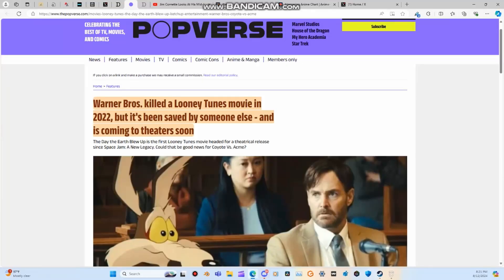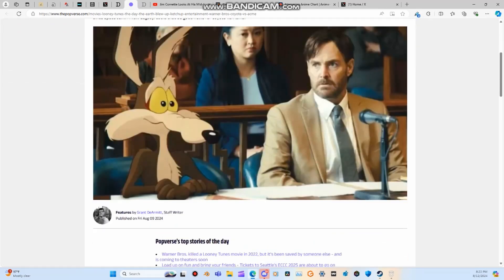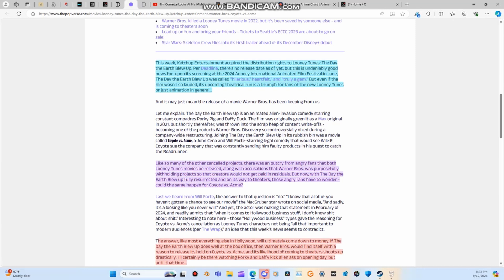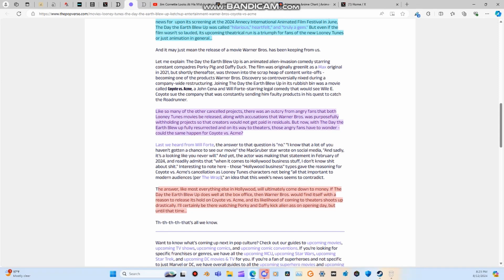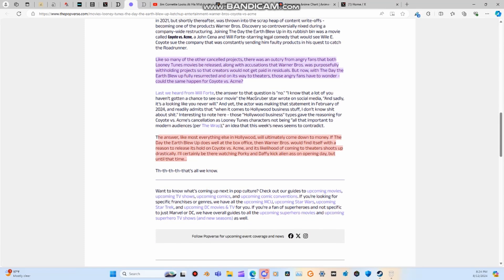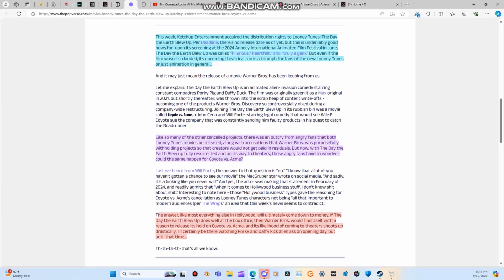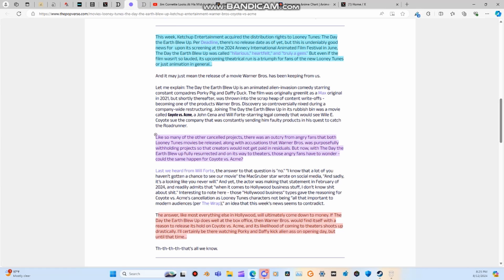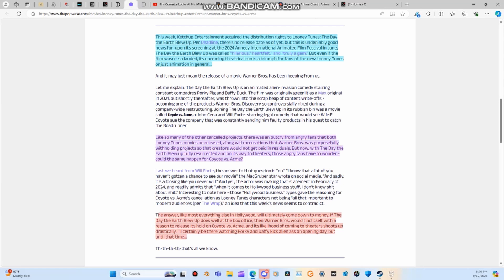Why the Looney Tunes Movie TDTEBU must Succeed and break WB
hello everyone in todays video here's why i think the looney tunes movie TDTEBU which is made by WB and Distributed by Ketchup Entertainment must be a box office success and how it can force WBD to release its hold on Acme vs Coyote and get it a theatrical Release and also a reminder of how others can get movies released despite companies dropping them over bogus excuses. As you are aware the release date has yet to be announced but still i think we all should rally behind this movie and push it to the moon